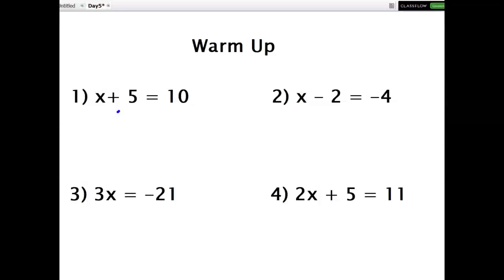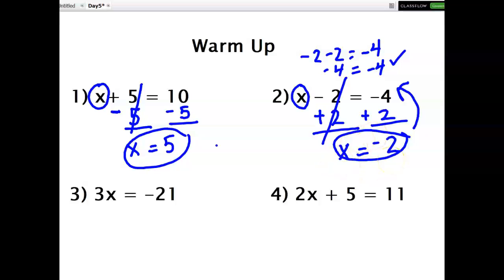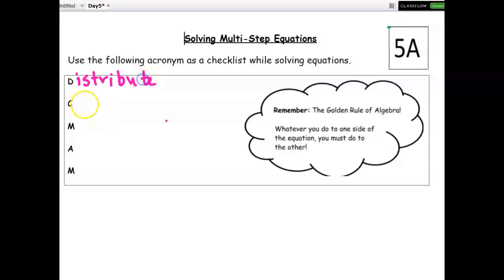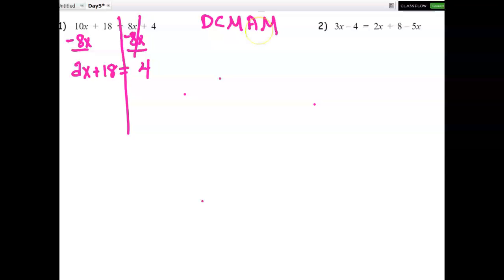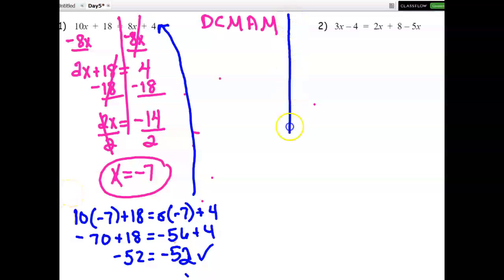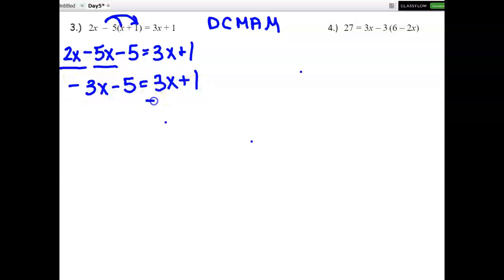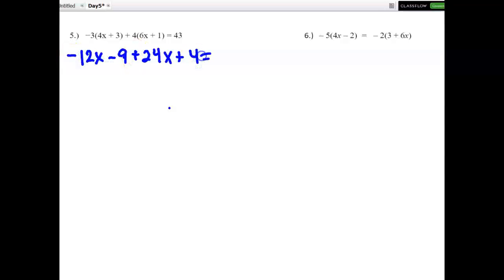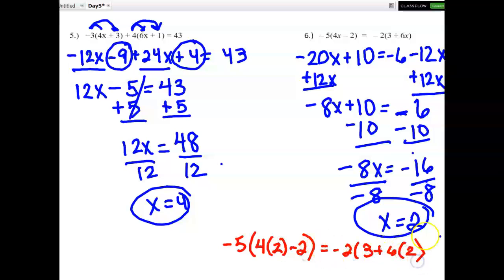Day 5 - Solving Equations